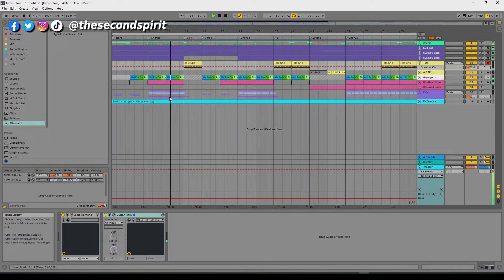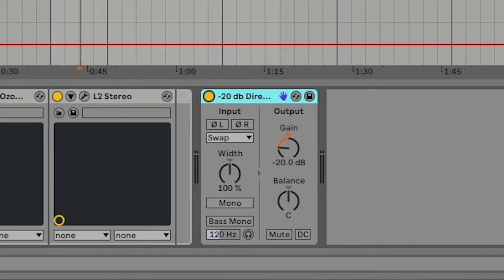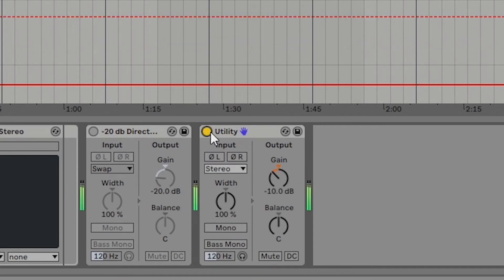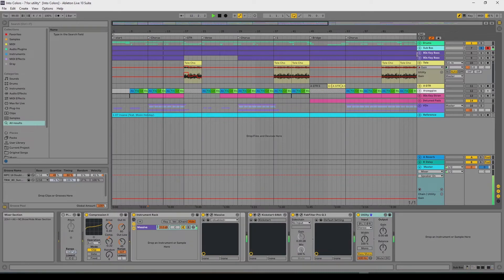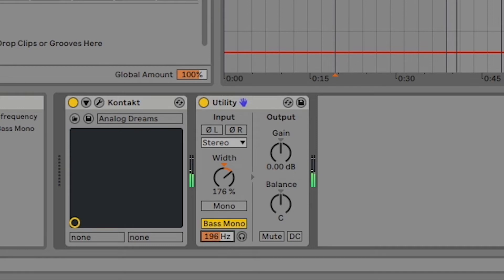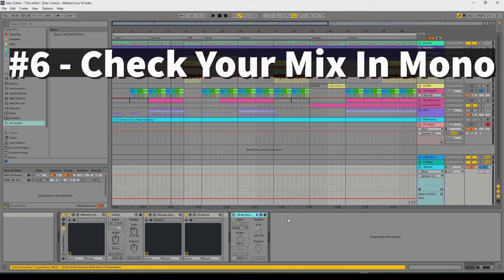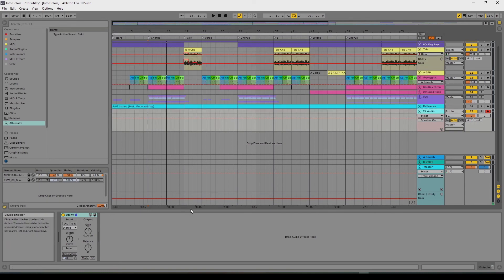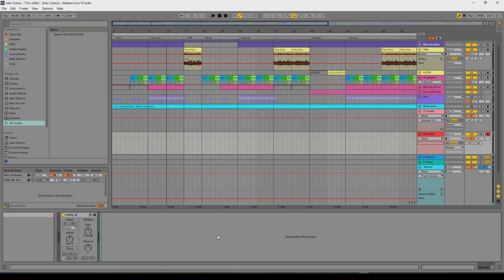7 Ableton Utility Tips - Volume Automation, Bass Mono, Width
The Ableton Utility is such a charming little device.   I'm am going to show you 7 different ways that you can use the Ableton Utility to improve your mixes and workflow.

Everyone is asking how I "Right Click" to add the utility.   I use the "Live Enhancement Suite".
It is actually fastest to push "CTRL-F or CMD-F" and type "Utility" and push "Enter"

⚡️ 00:11 Volume Automation - Record your volume automation using the gain knob on the utility, this way you can use your faders for mixing post volume automation.  This is such a great feature.

⚡️ 00:50 Diminish Button - Add a -20DB diminish button on the master track for Direct Monitoring.   I have noticed that using a Focusrite for recording vocals the direct monitor level is always too low.  This helps match the levels of the Direct monitor to the master.   Also, you can use a diminish button to check the mix at different DB levels.  Our ears hear different frequencies at different levels so checking your mix this way can improve it.

⚡️ 02:21 Bass Mono Button -  This button allows you to choose a frequency that anything below this frequency will be put in mono.  This is great for mixing.  A lot of times we put lower frequencies in the center channel or mono to make a mix clean and tight.

⚡️ 03:34 Stereo Width -  Use the width knob to spread your track's stereo image.  0% is mono, 100% is unaltered and 400% is super wide

⚡️ 04:39 Guitar Tuner Mute / Mute Button -  The Utility has a mute button.  If you group a guitar tuner with the Utility at the end with the mute on, anytime you turn on the group, you can tune your guitar without the Audience hearing it.

⚡️ 05:22 Check your Mix in Mono - If you put a utility on the Master track, you can push the "Mono" to check your mix in mono.  Listening to a mix in mono helps one adjust volume off tracks easier.

⚡️ 06:00 Phase Inversion - If you are recording drums with multiple microphones, these phase buttons on the Utility can help invert the phase for out of phase microphones.

⚡️ 06:20 Save the Utility on a Default Audio Track - Add a Utility to a blank audio track.  Right click on the track and select "Save on Default Audio Track".  Now anytime you create a new audio track, the Utility will already be on your new track for you.

"Freebee" - 23 New Ableton 10 Keyboard Shortcuts PDF also a Link to the Ableton Live Enhancement Suite with tons of Keyboard Shortcuts: